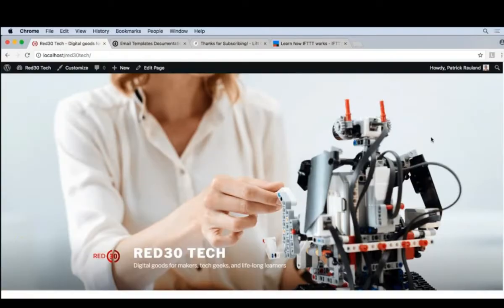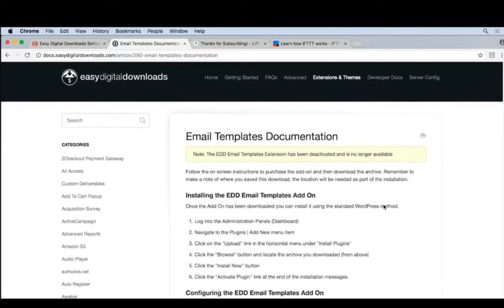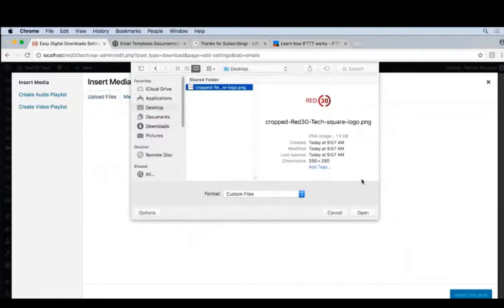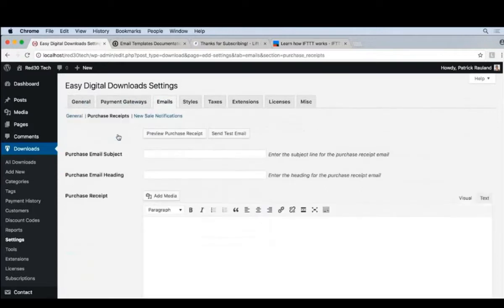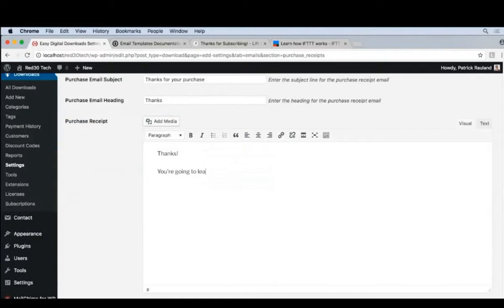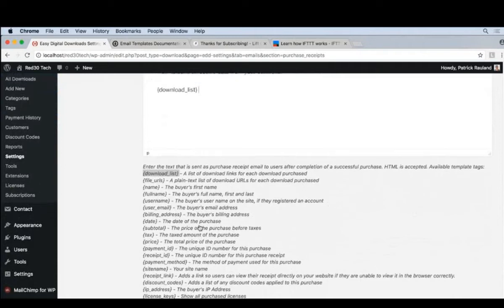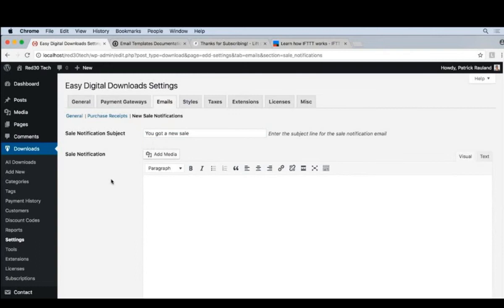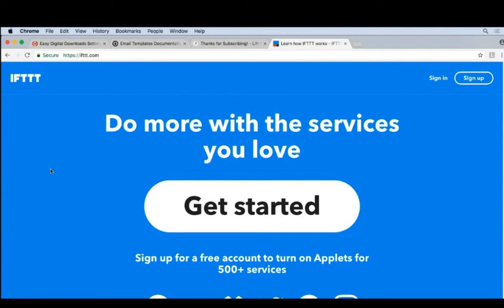Email settings | WordPress Ecommerce Digital Downloads | part 26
Email settings - WordPress Ecommerce Digital Downloads